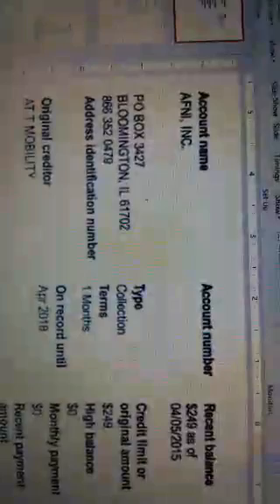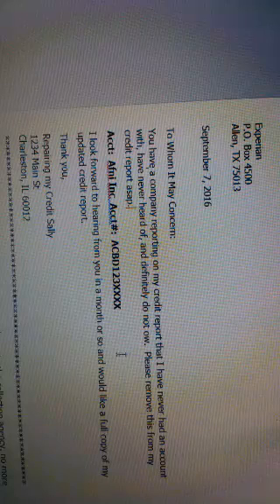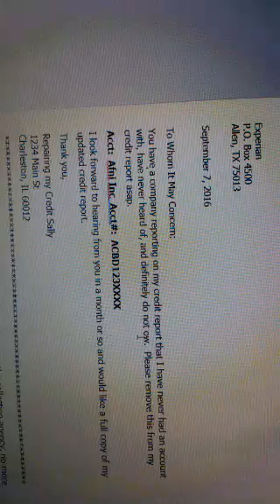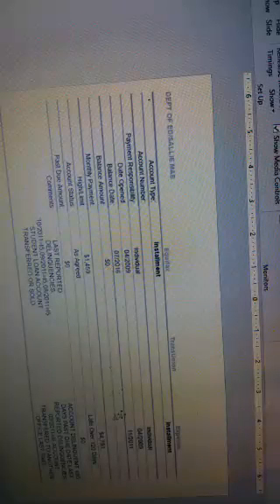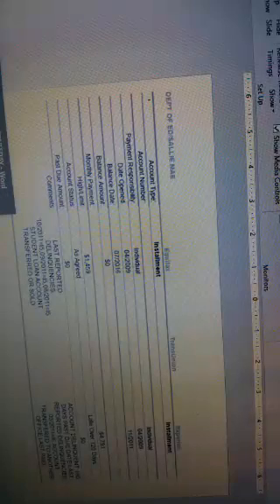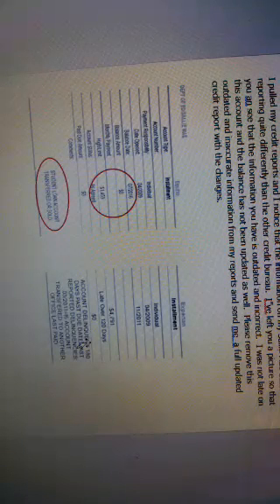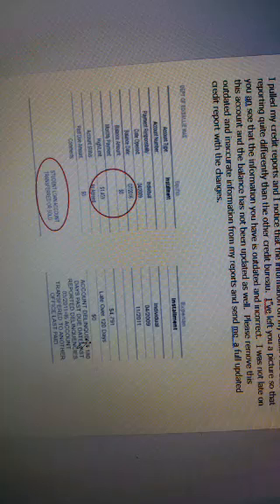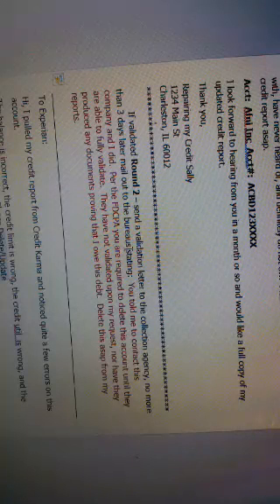Wed. Nite Periscope Class: How to Write A Dispute Letter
Join me live every Wednesday at 6:30p CST for tips and strategies on Mastering Your Money, Destroying Your Debts & Soaring Your Credit Scores!

Have a question?

Freebie: 5 Day Challenge - Your Credit Reports Demystified! How to Read & Understand Your Credit Reports